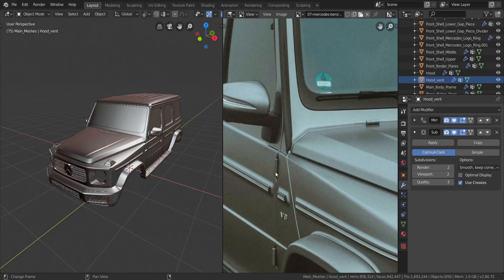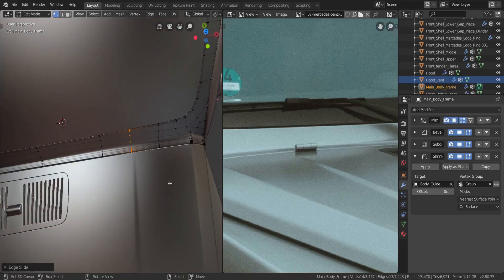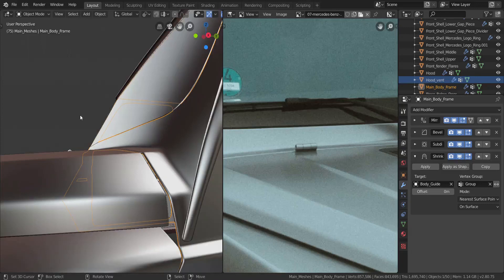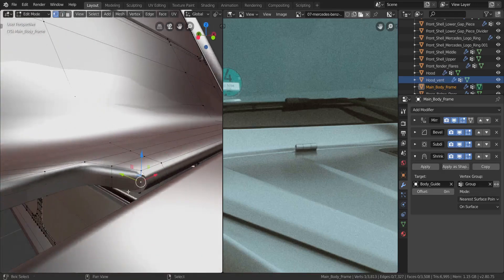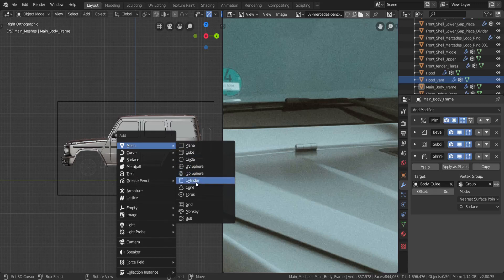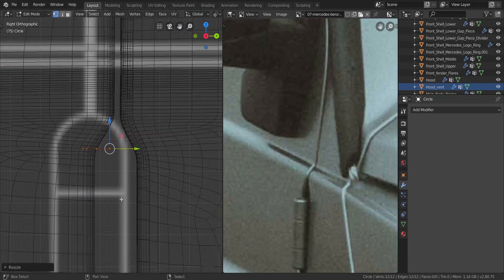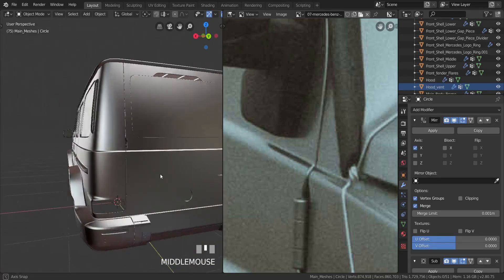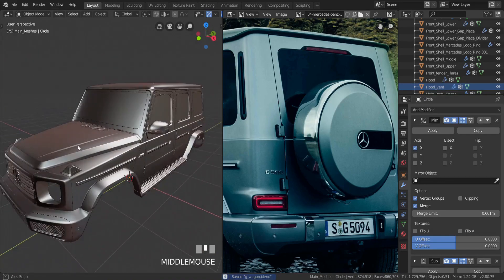Blender 2.8 Car Modeling Tutorial - Part 65 (Hinges Of Hood And Doors)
We finsih the hinges on the hood and doors, we will do that of the trunk in another video.